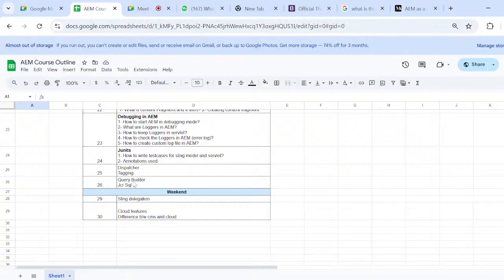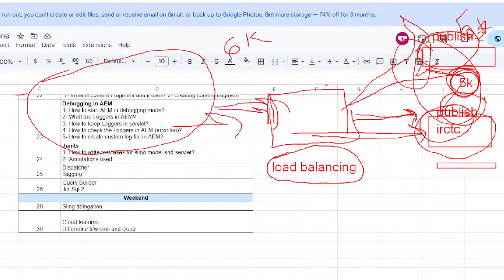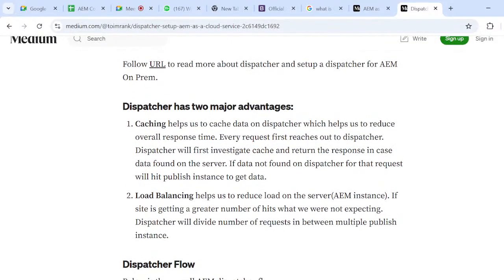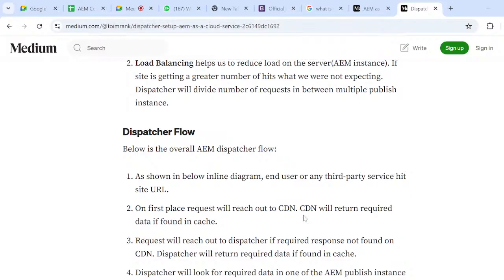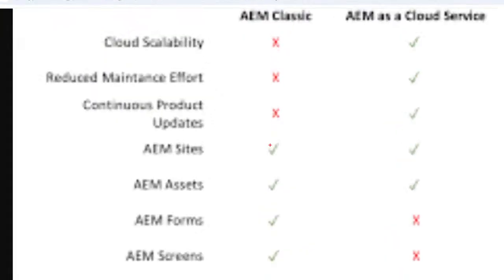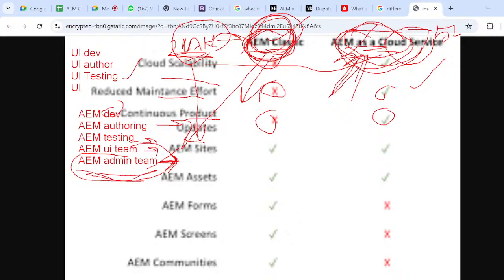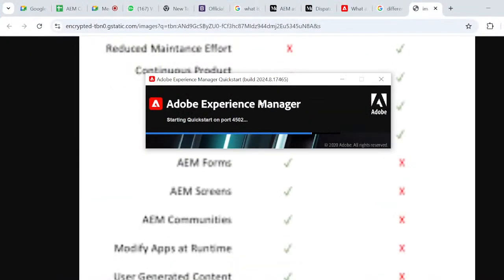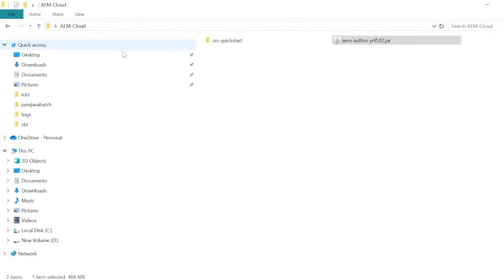Unlock the Power of AEM Dispatcher!